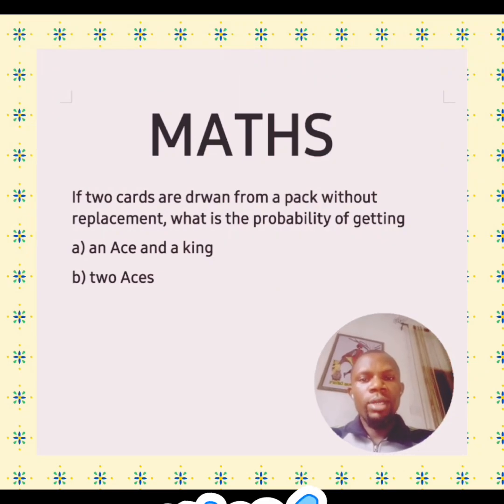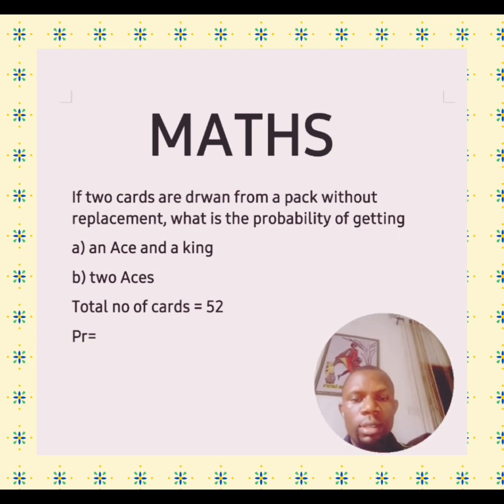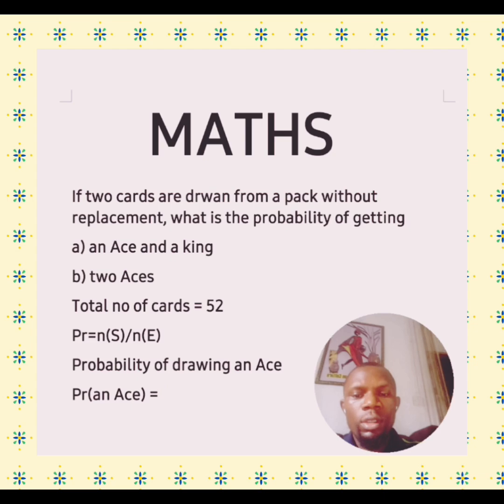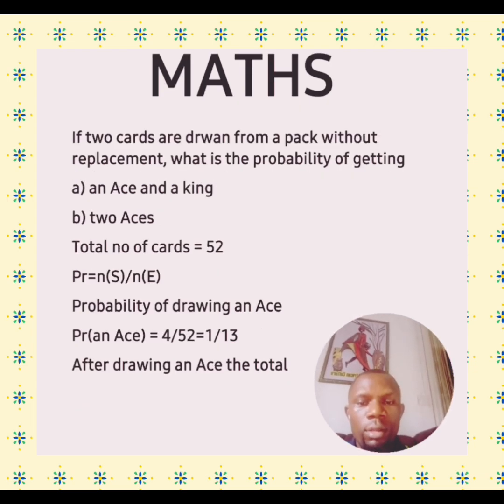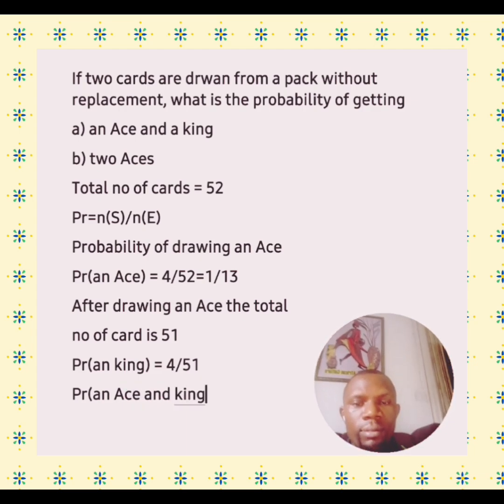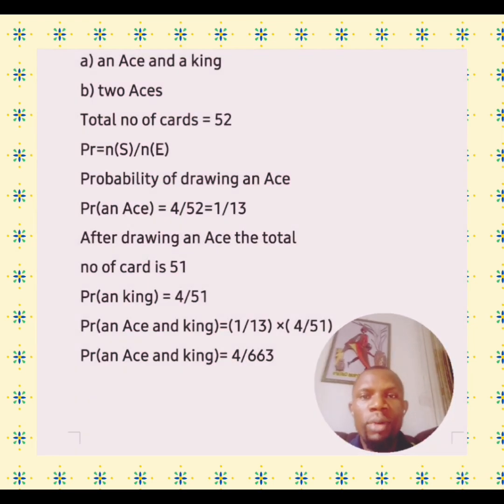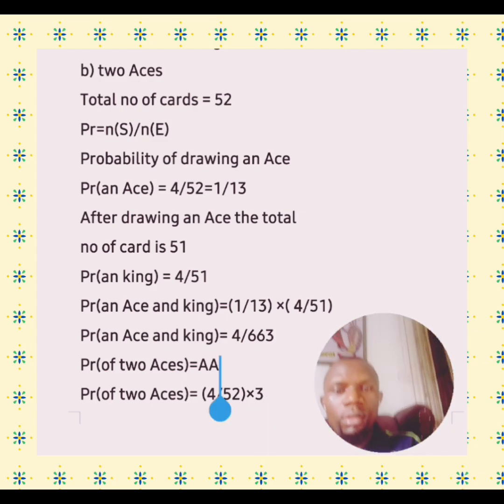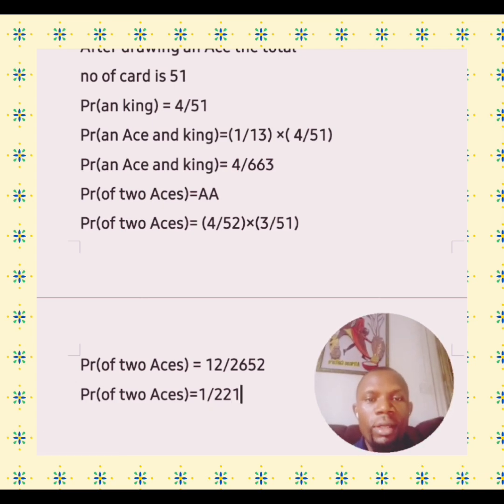Probability on Mathematics. 2024 GCE/WAEC/JAMB